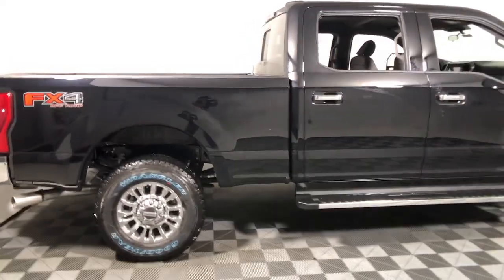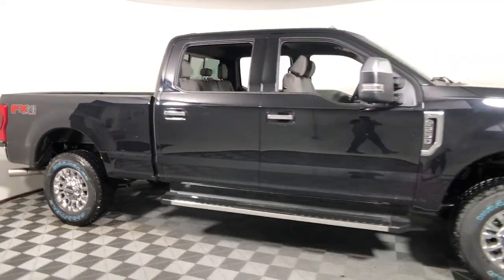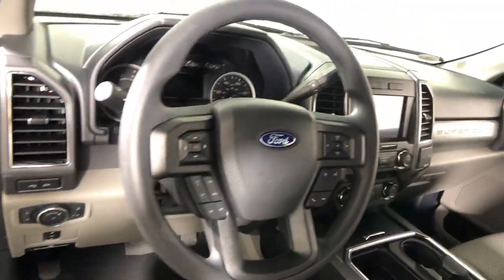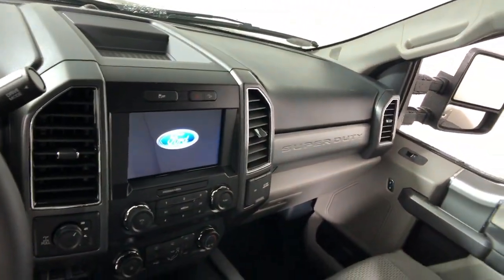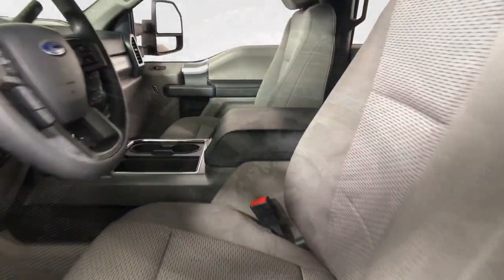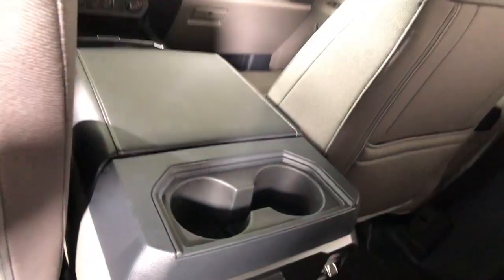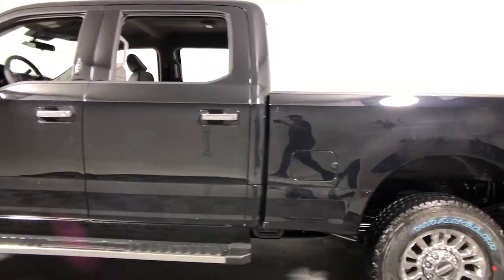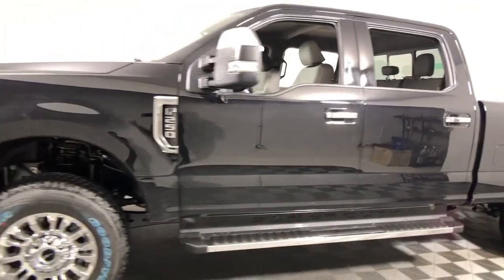2022 Ford F-250SD Easton PA, Allentown PA , Bethlehem PA, Quakertown PA, Phillipsburg NJ F29995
Agate Black Metallic New 2022 Ford F-250SD XLT available in Easton, Pennsylvania at Koch Ford. Servicing the Allentown PA , Bethlehem PA, Quakertown PA, Phillipsburg NJ area.

Koch Ford
3810 Hecktown Rd

Agate Black Metallic 2022 Ford F-250SD XLT 4WD 6-Speed Automatic 6.2L V8 EFI SOHC 16V Flex Fuel 4WD.